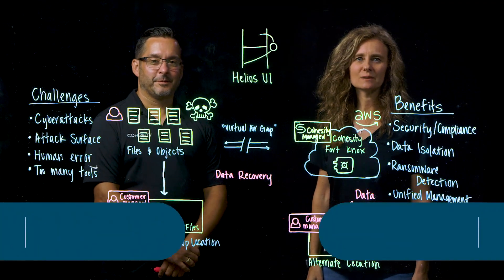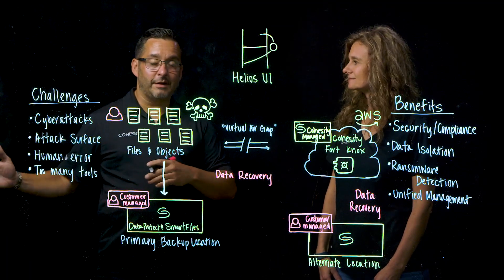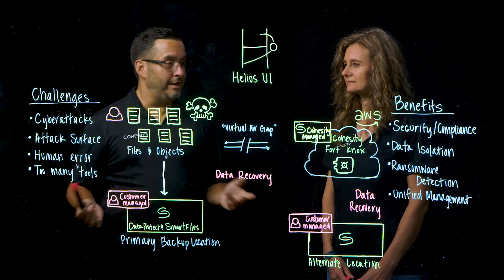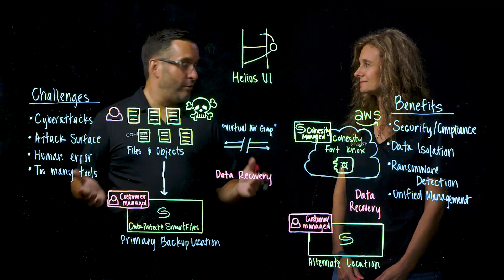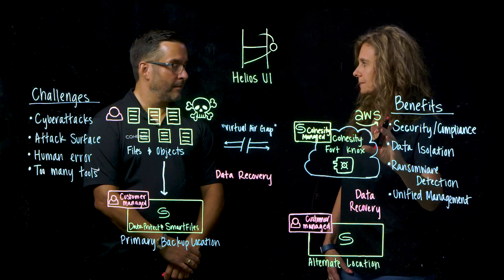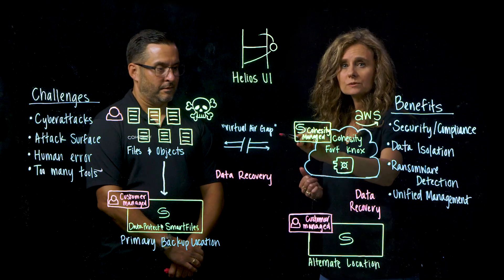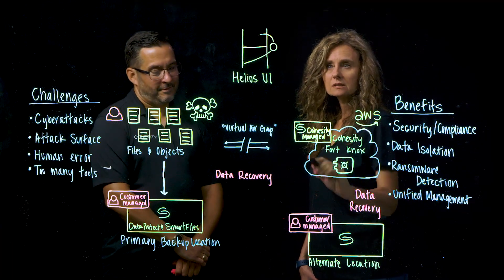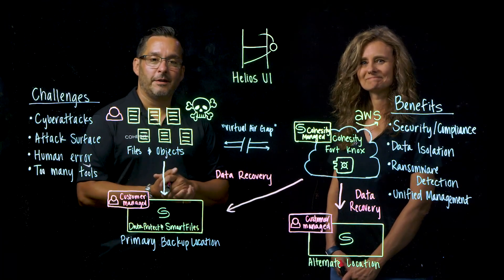Isolate and Recover Your Data from the Cloud with Cohesity SmartFiles and FortKnox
to learn more.

Watch this lightboard video to learn how Cohesity SmartFiles with FortKnox allows you to easily isolate and quickly recover your unstructured data from the cloud to defend your data from cyberthreats like ransomware and other outages.

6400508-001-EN